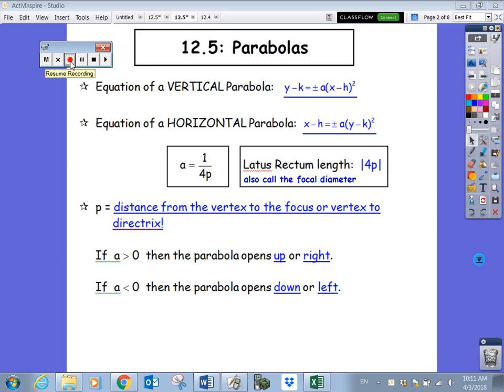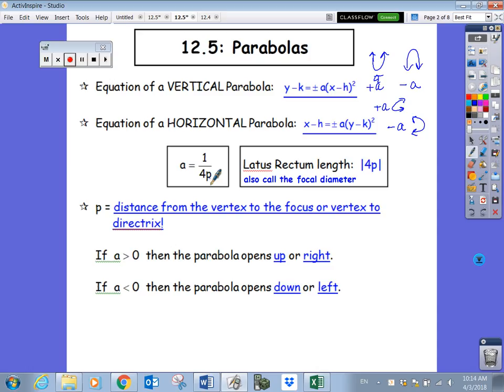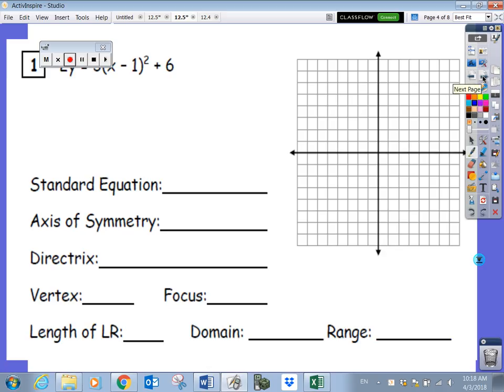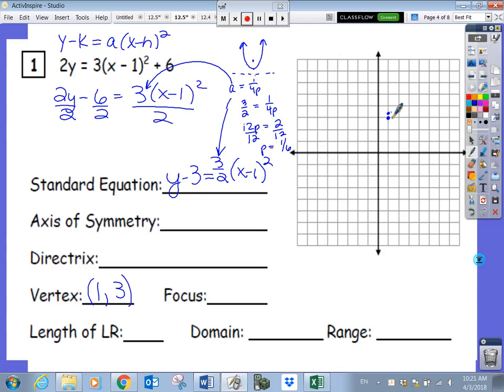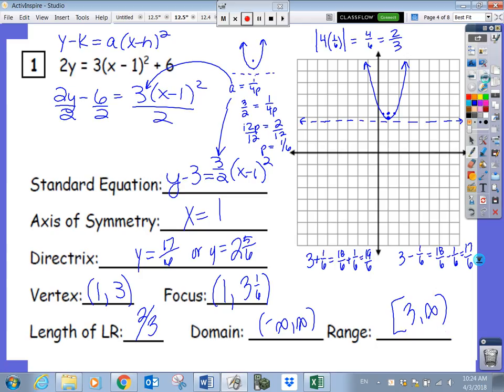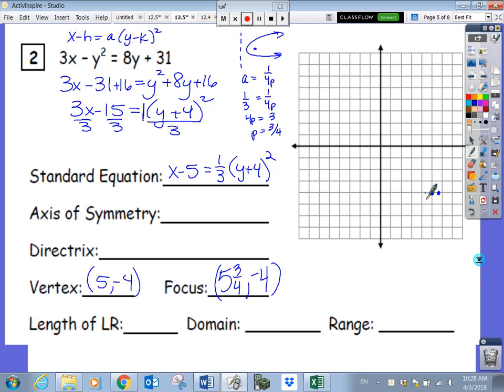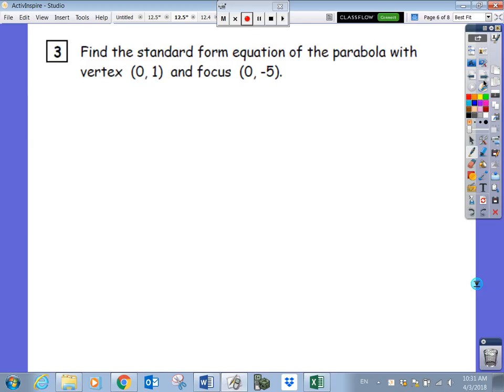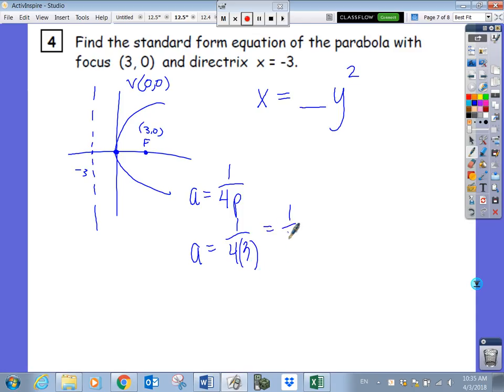12 5 notes